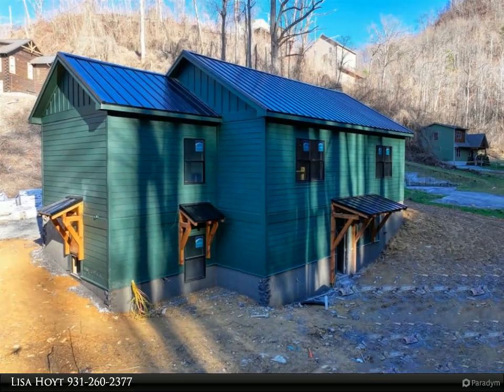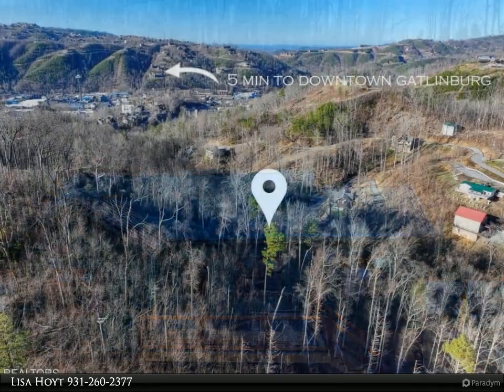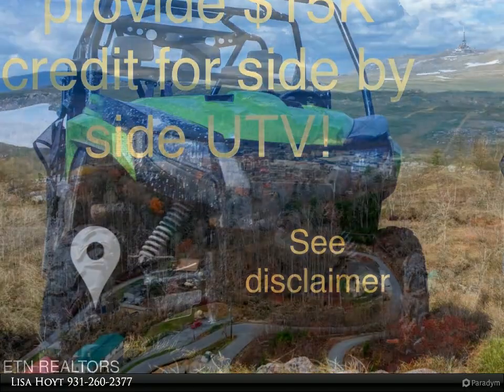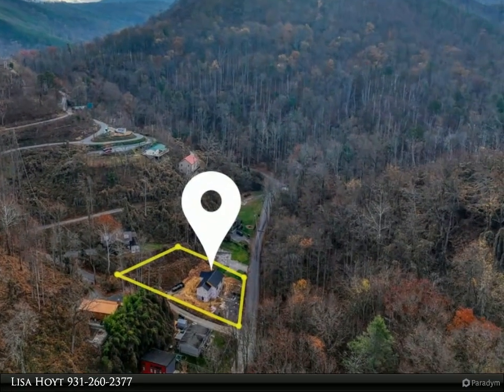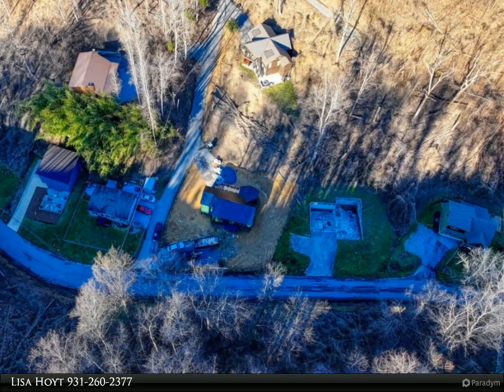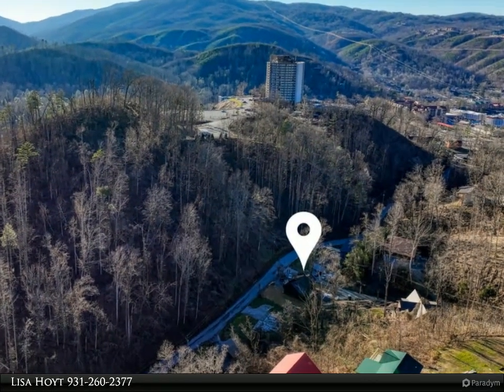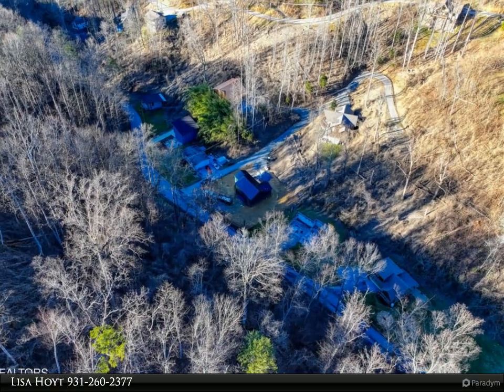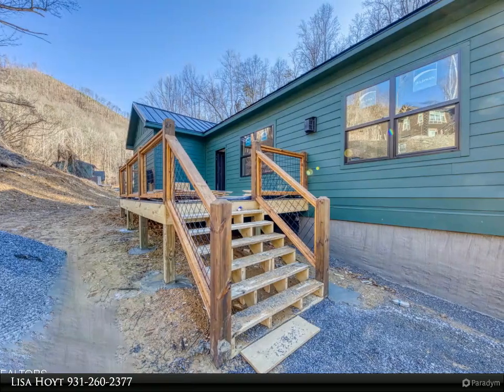Wallace Real Estate - 706 Kelly St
UNDER CONSTRUCTION! INCREDIBLE LOCATION, ONE MILE FROM DOWNTOWN GATLINBURG, nestled in the boundary of the Great Smoky Mountains National Park. Rental PROJECTIONS $160-170K. To MAKE YOUR SHORT-TERM RENTAL UNIQUE, the seller is offering a $15K CREDIT towards the purchase of a SIDE-BY-SIDE, street legal UTV, plus additional $50K furniture credit. With this incredible location, you can also walk anywhere, or hop on the trolley, with an easy, two-minute walk to the trolley stop for easy, worry-free rides to all the attractions, dining, and tastings. Estimated completion date is late-April. Just over the mountain from your cabin lies the Twin Creeks Trailhead, the boundary to the Great Smoky Mountains National Park and Roaring Fork Motor Trail. With two levels of living space, this cabin should easily sleep plenty of guests. The main level includes a kitchen/dining/living area just steps off the parking area and deck, along with three bedrooms and three bathrooms. The lower level is fun-central, with a media/theatre room, living room, bedroom, 1 ½ baths and laundry. From there, you will have access to the beautiful outdoor living area, which will include a concrete patio and fire pit with built-in benches. With leathered granite countertops, DuraLux LVP flooring, stainless appliances, tongue and groove ceilings and more, this cabin is sure to be a rental-favorite. Schedule your showing today!

4 full bath, 1 half bath

Lisa Hoyt
Wallace Real Estate